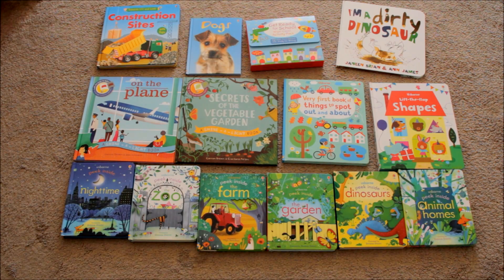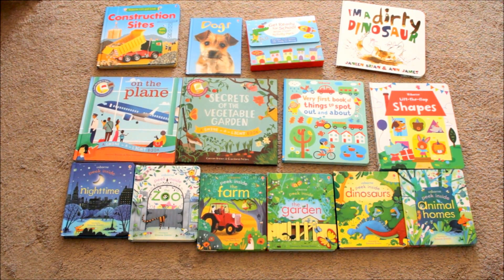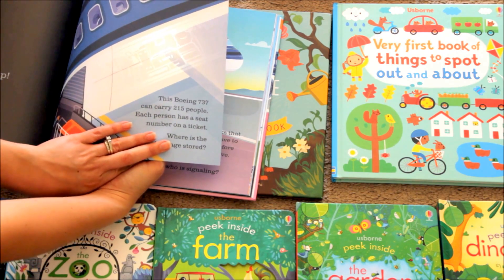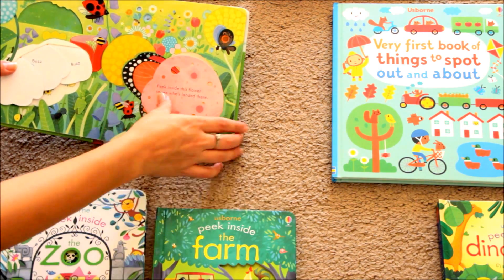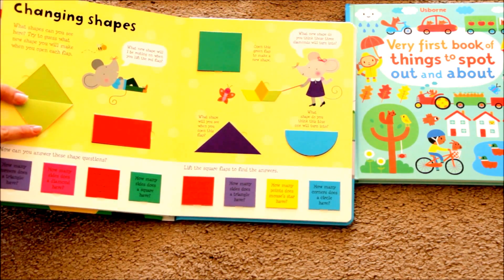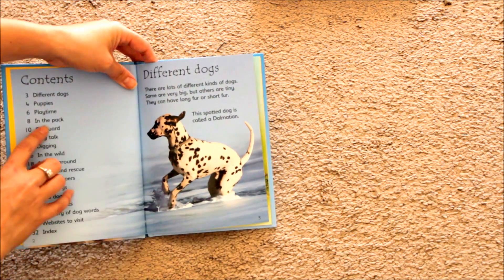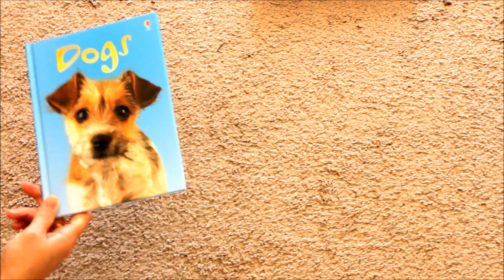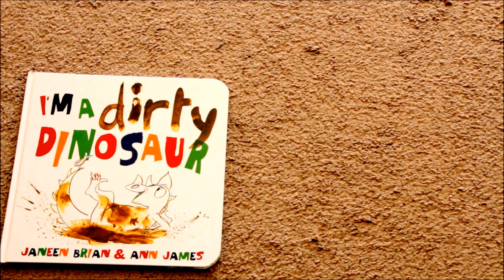Usbone Books For Preschoolers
An amazing online book company that is geared towards bring fun back into reading books.